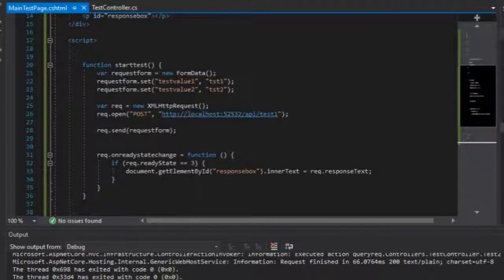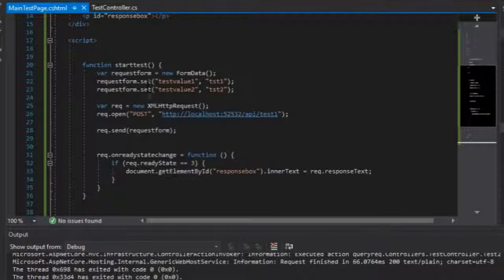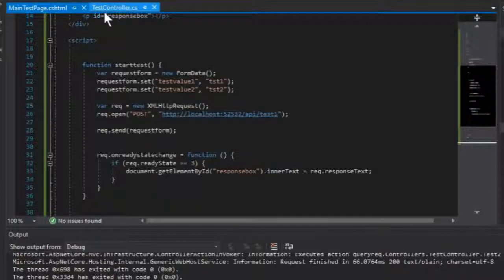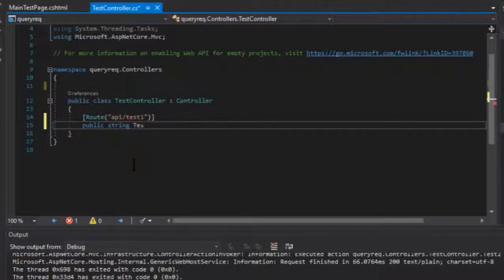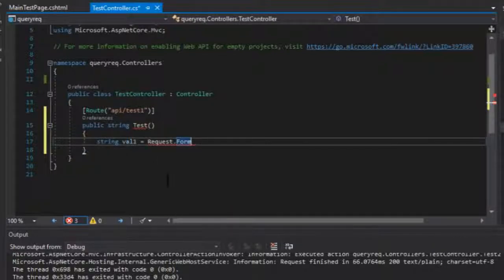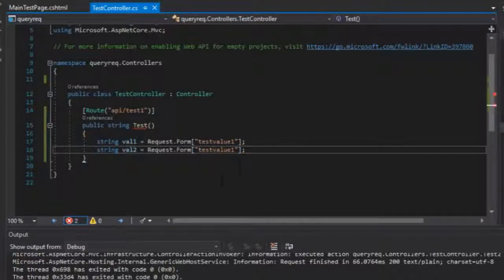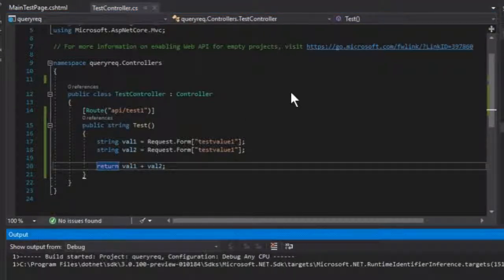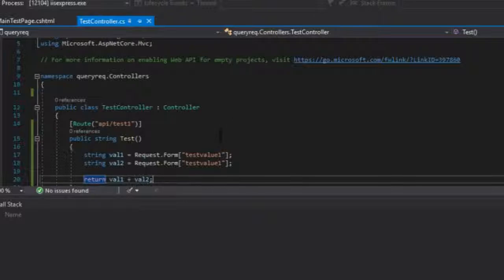.NET CORE 3.0 API development - handling form data